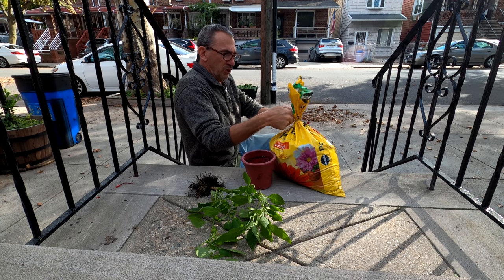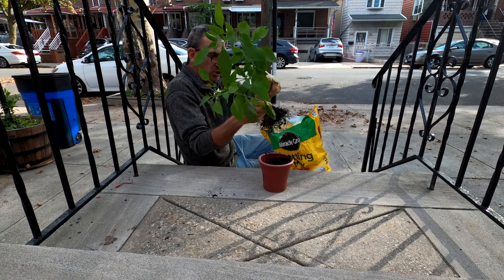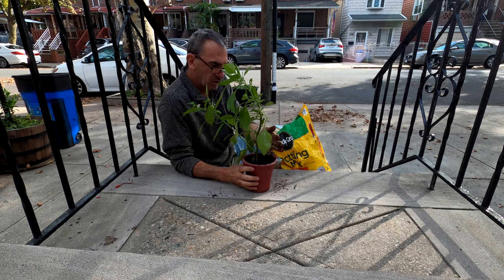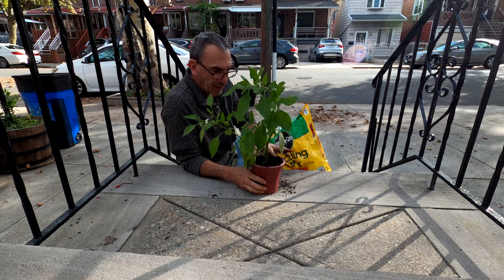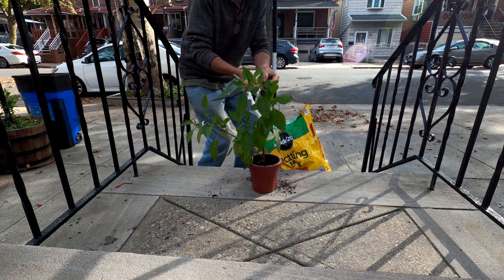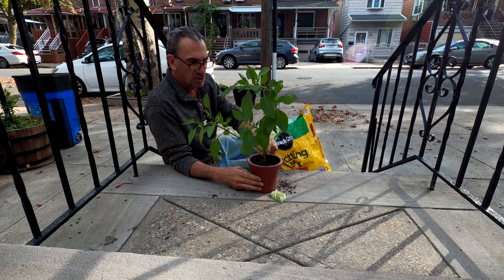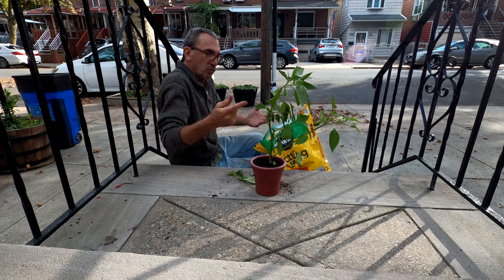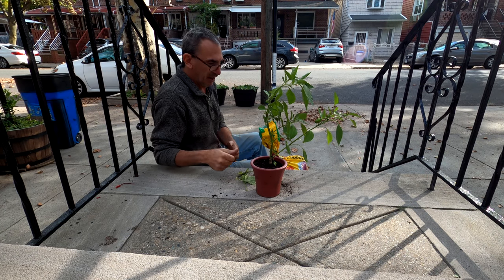Red Bell Pepper winter time is Fun time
Red Pepper winter izing  it

Like for me to do a review of a Product simply get with me

□ Electronic Components
□ Hobbies: